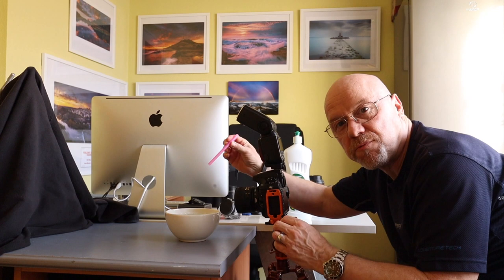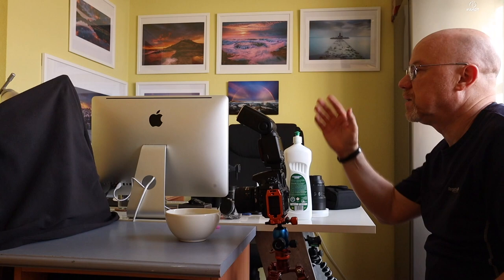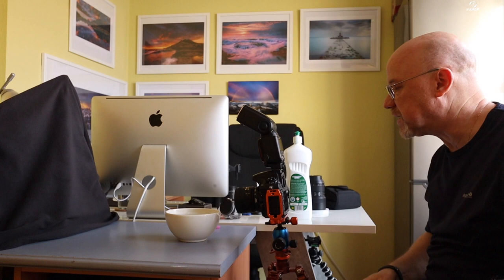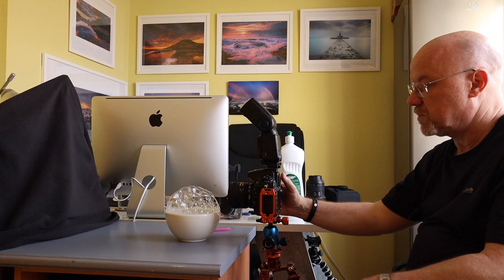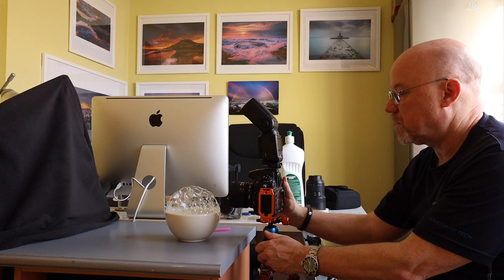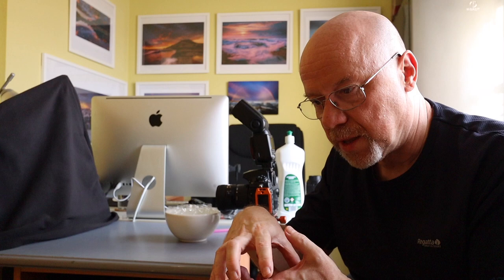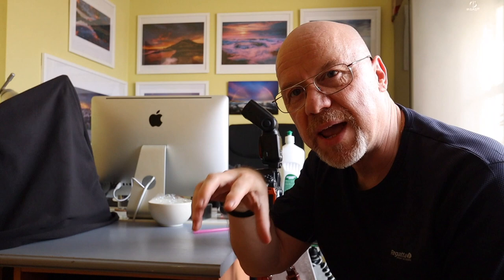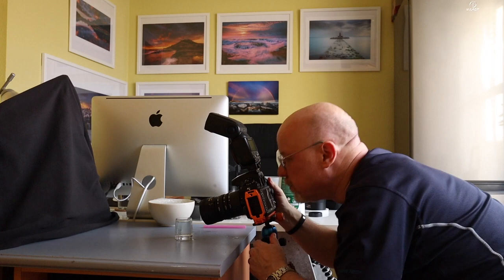I Fail At Bubble Photography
In this video I fail at bubble photography, or maybe more accurately I fail at getting the image that I imagined but )I think) I manage to get something that was unplanned.

After 5 weeks of lockdown I'm still trying to be creative and that means trying new things. I wanted to have a go at some soap bubble photography but I was missing some things that most of the tutorials seem to use. nevertheless I decided to improvise and make use of what I did have.

The results were not what I was expecting, or hoping for perhaps, but something a bit different, and even special in their own way.

Maybe this is something you want to give a try, especially if you are looking for some lockdown photography ideas